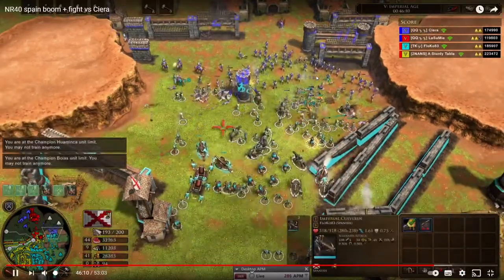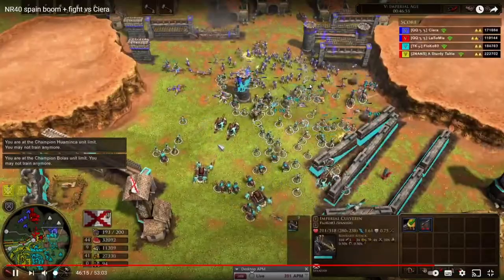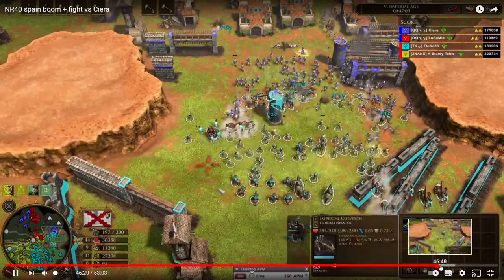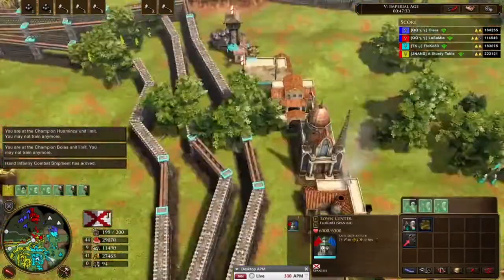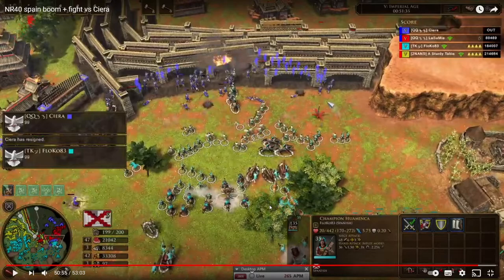NR40 how to push properly - tutorial (2)